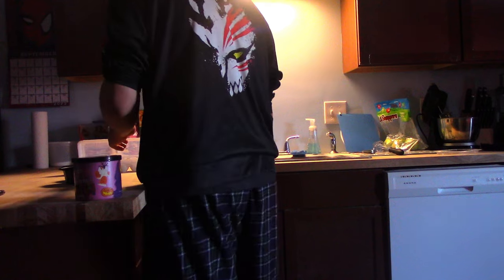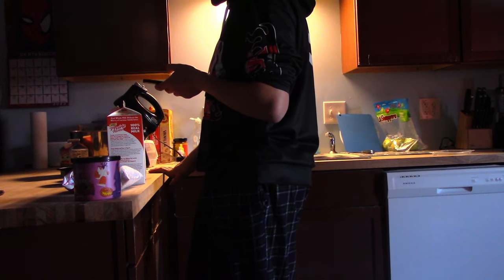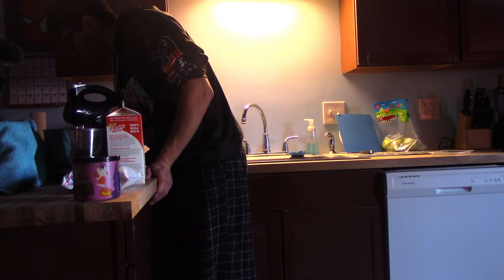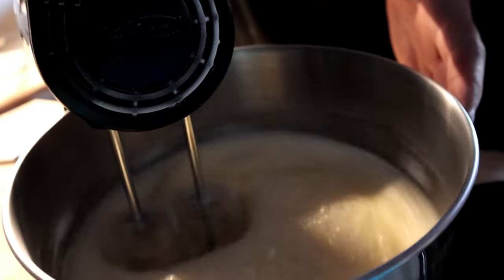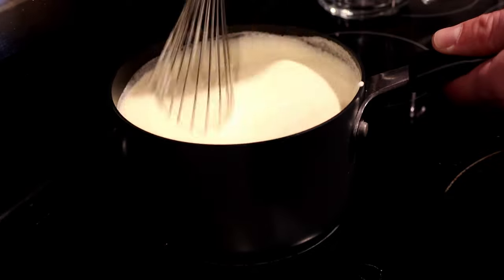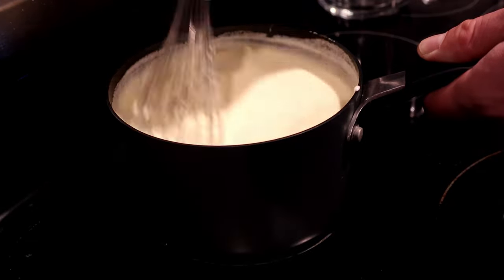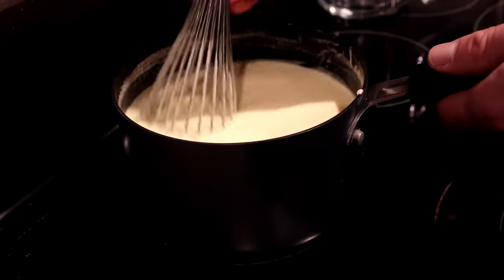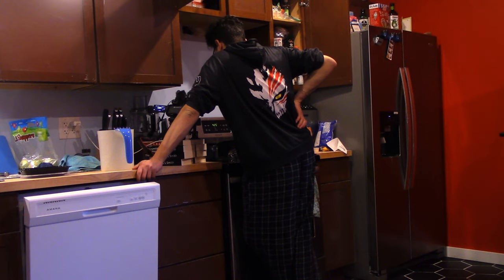Grand Opening Nog Cafe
I want to make my own Nog! Like no one ever has. To make it dairy free is my real test. To drink it is my cause.